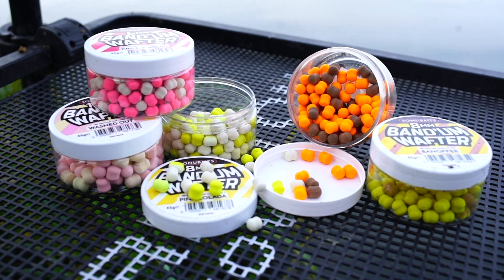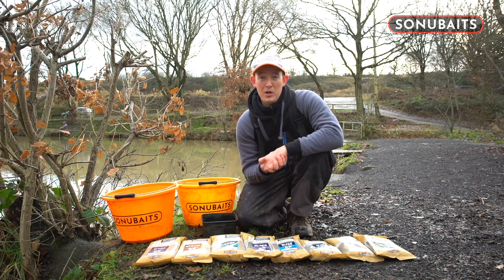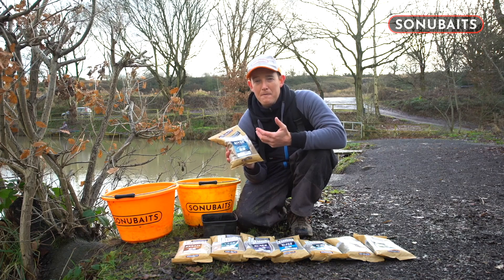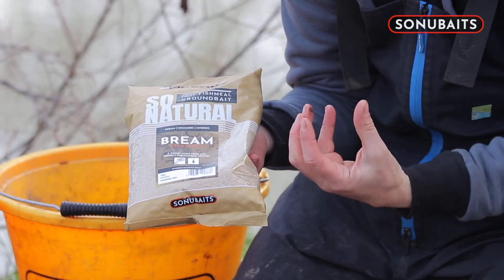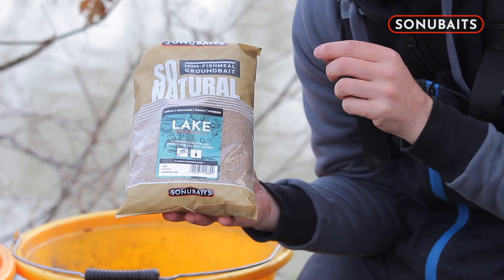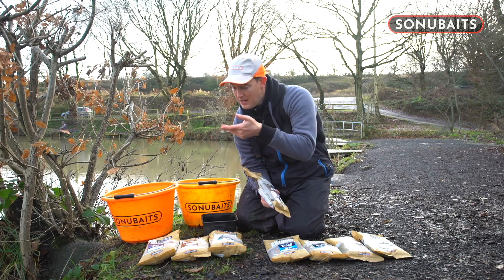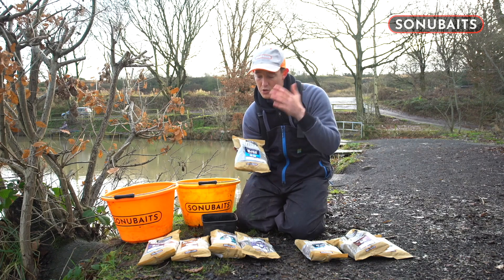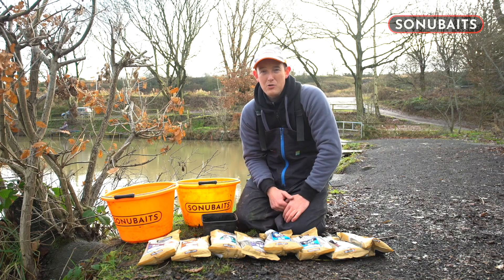Lee Kerry Explains | So Natural Groundbait Range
🎥Lee Kerry Explains | So Natural Groundbaits 🎥

In the latest of Lee Kerry's 'Explains' series the Sonubaits sponsored England International takes a look at the So Natural range of groundbaits. A designated non-fishmeal range designed for targeting silverfish on predominantly natural venues albeit have their place when a non-fishmeal mix is preferable on commercials also. Follow Lee's expert advice and put more fish on the bank in the coming months.